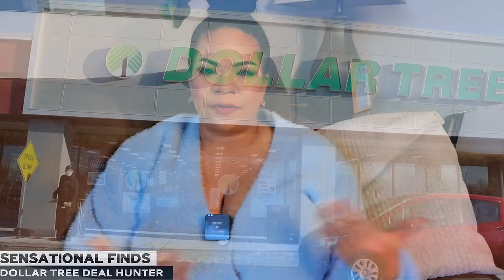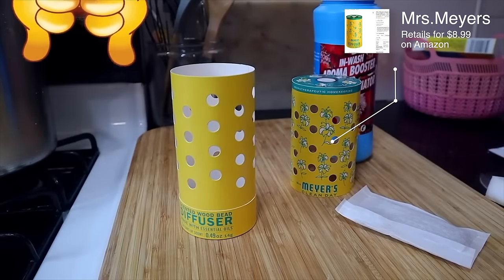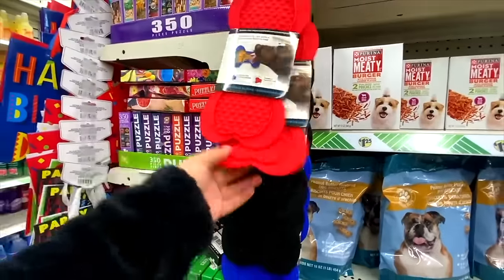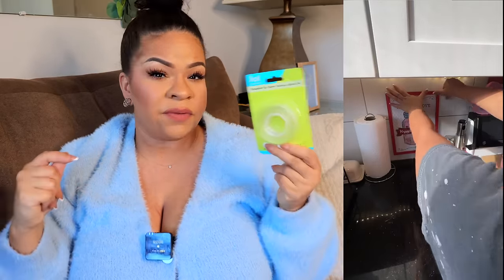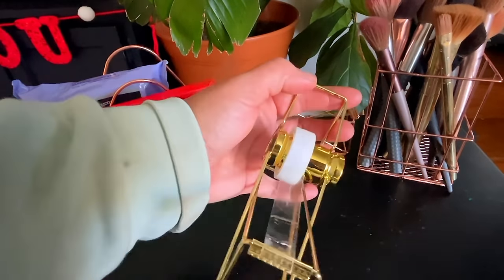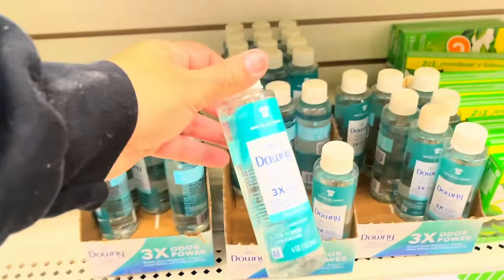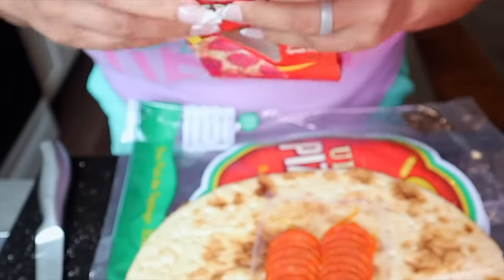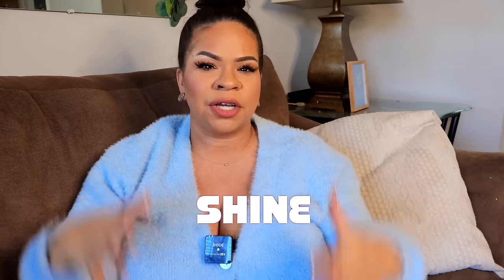Best DOLLAR TREE Products I Bought in 2023! ( Plus some that were trash 👎🏽 )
Watch as Sarah from @SensationalFinds Shares the Best Dollar Tree Products of 2023! This Dollar Tree haul is filled with the best and worst $1.25 finds, as well as her favorite hack and recipe all from Dollar Tree. If you want to save money in 2024 watch this video, so you know what may be coming to your dollar store.

💖Timestamps:
0:00 Intro
0:22 Broom-Holder
0:58 Rubber Broom
1:40 Mrs.Meyers
2:22 Vitamins
3:34 Best Hack
4:30 Reusable Tape
5:29 Hemp Heaven
9:47 Best Recipe